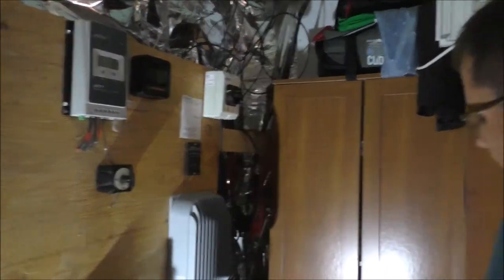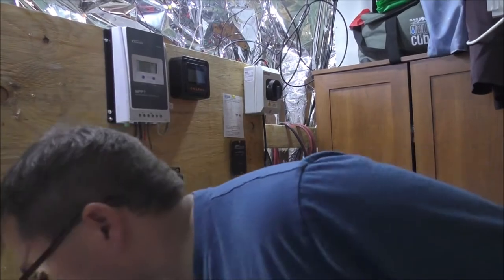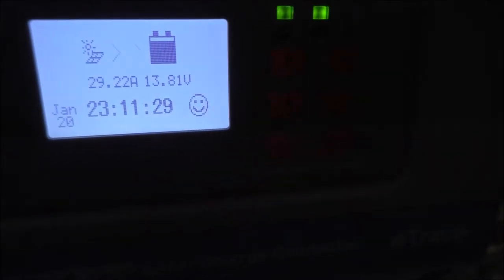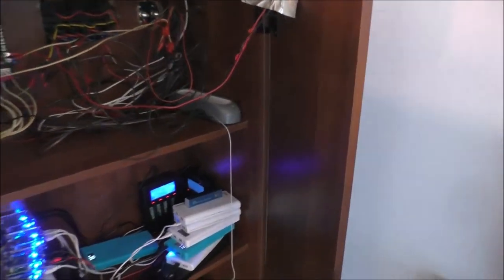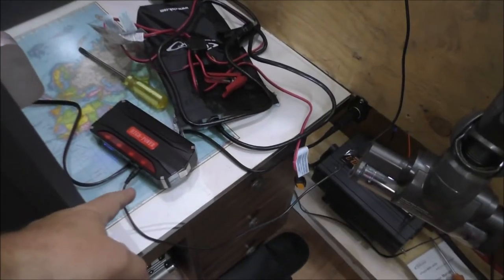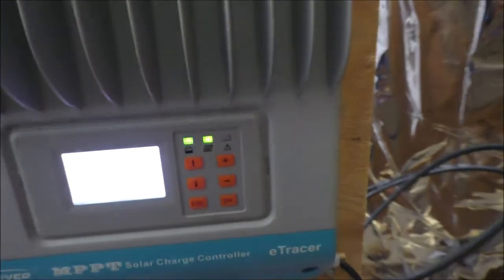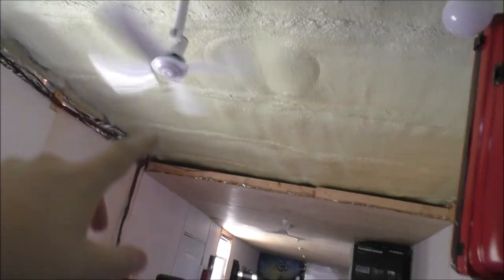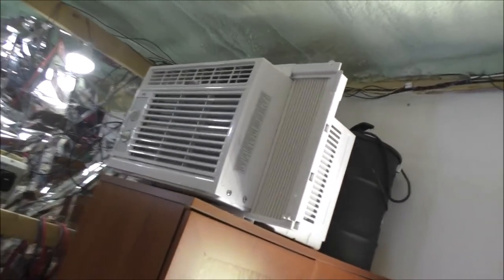LG NeON 2 Bifacial 380W monocristallin, 72 cellules × 2